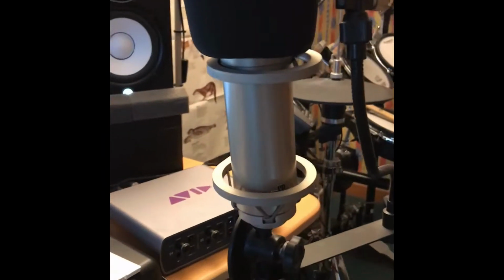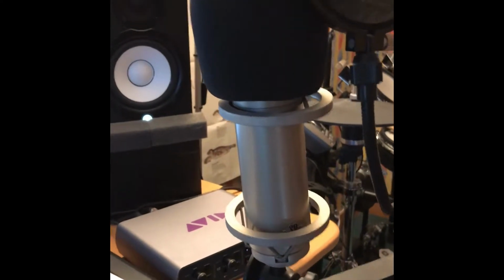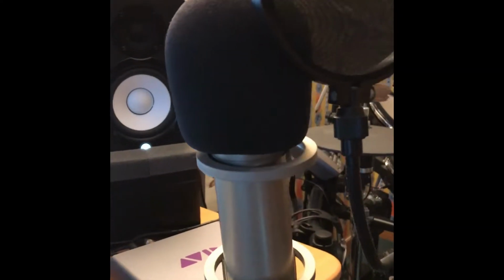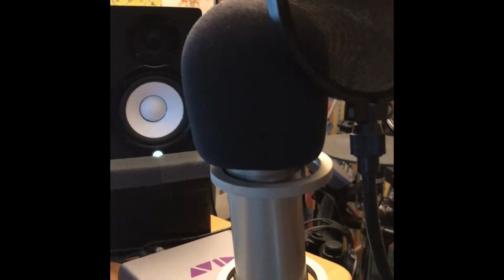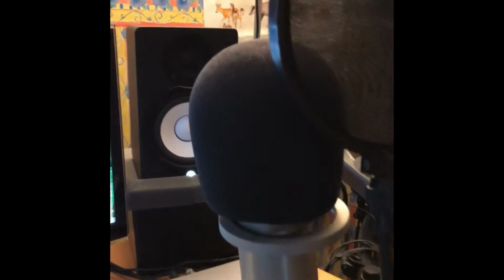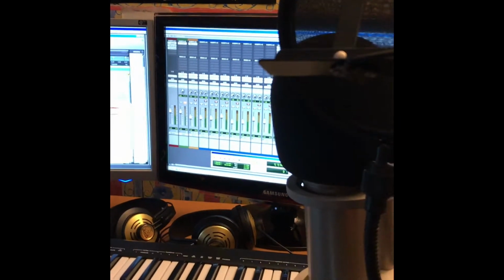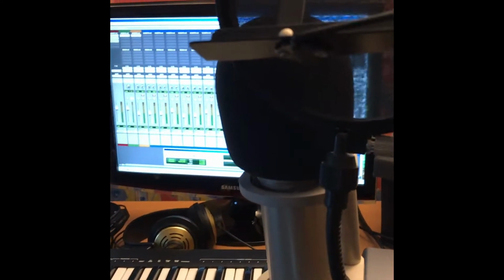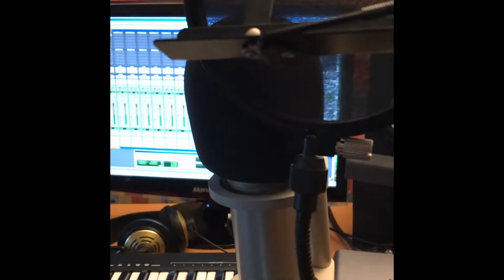FCP reflection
This video refers to the music which I produced in my FCP module. Follow this link to listen to the tracks.